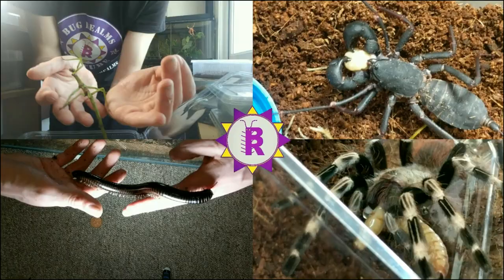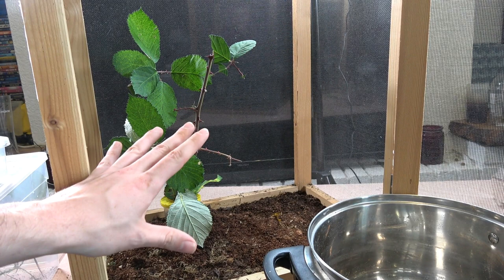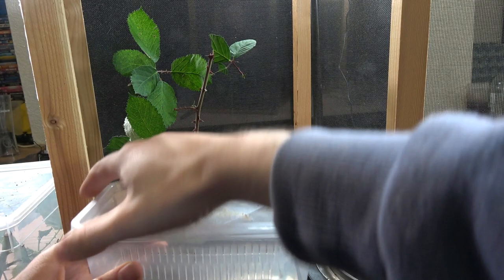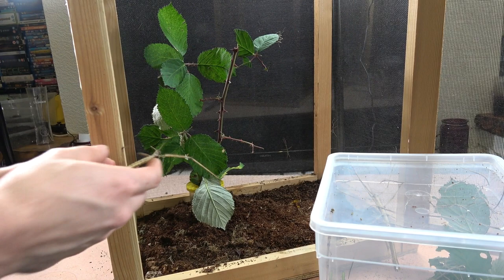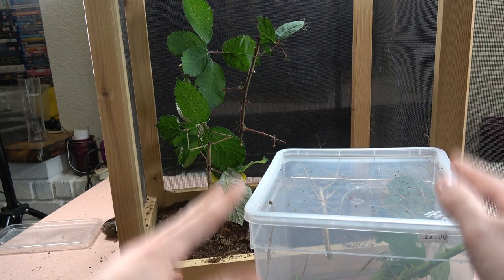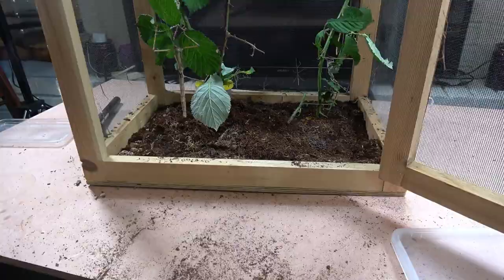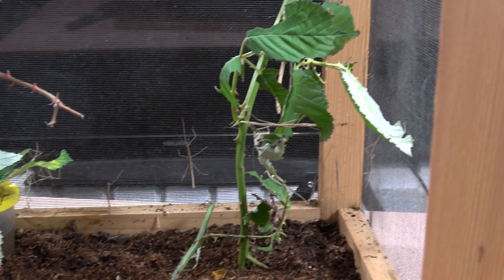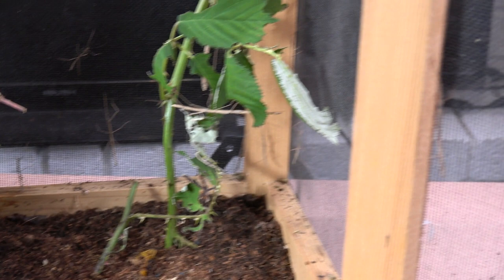Dealing with a Stick insect nymph EXPLOSION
Thanks